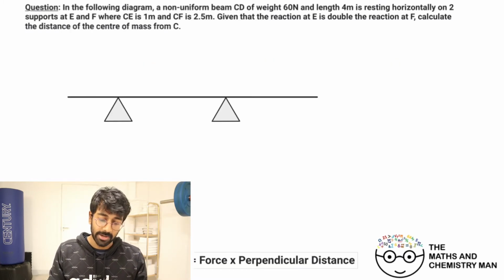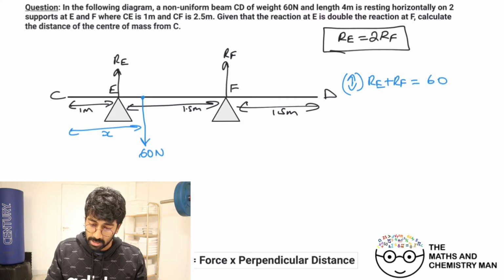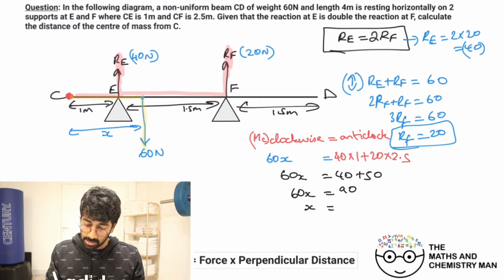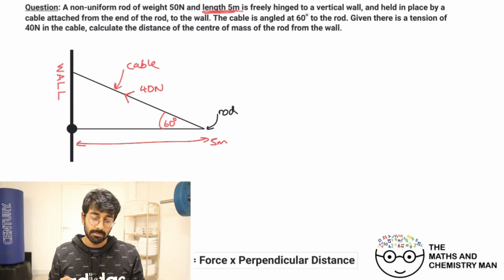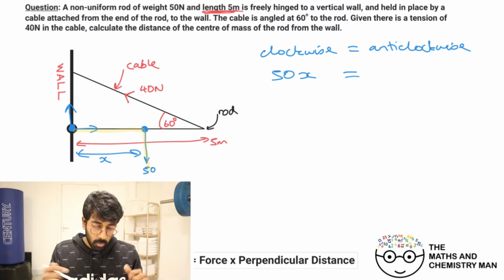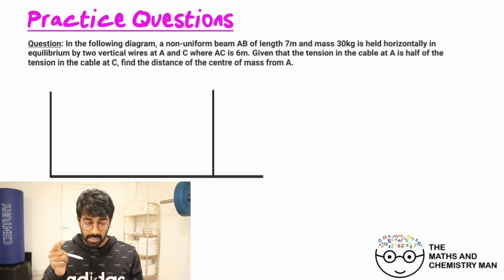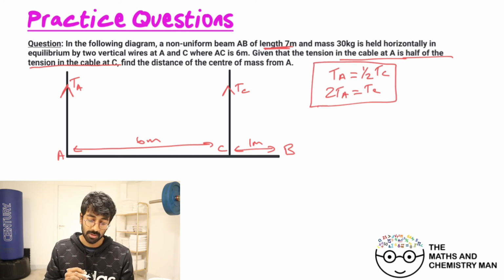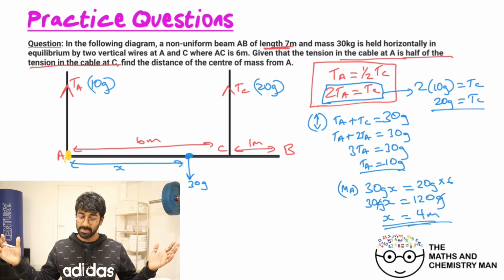EDEXCEL A LEVEL MECHANICS - Centres of mass (part 3)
BARE EXAMPLES in this last video on Centres of Mass!